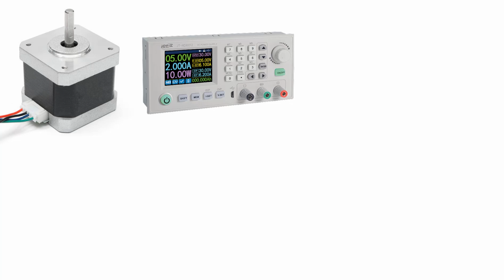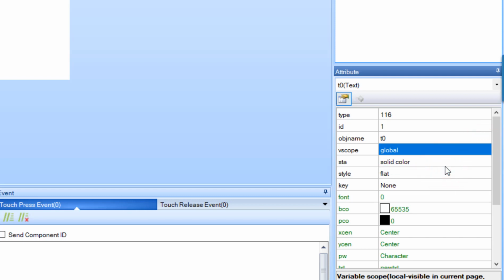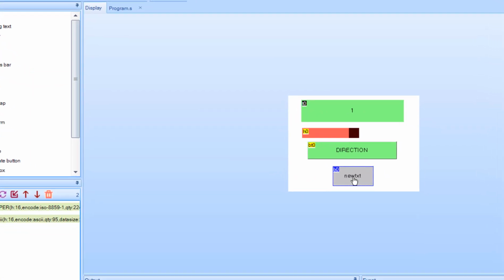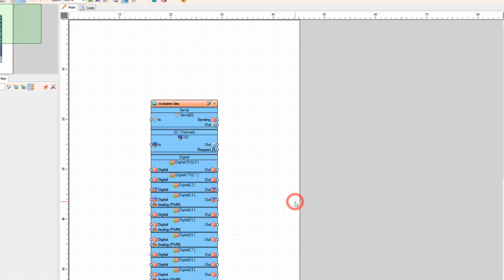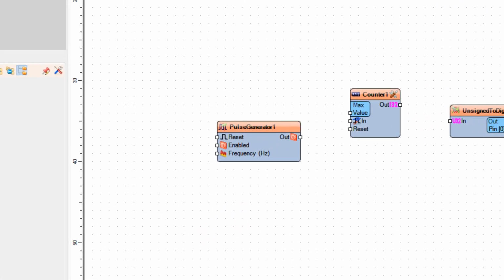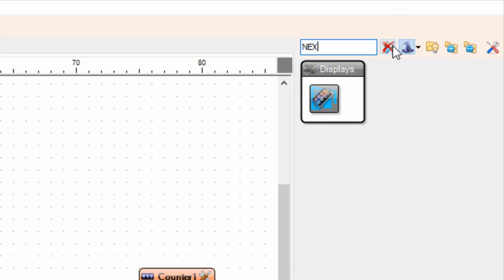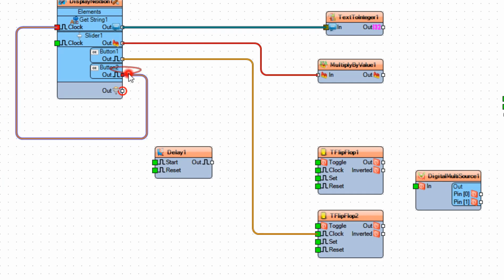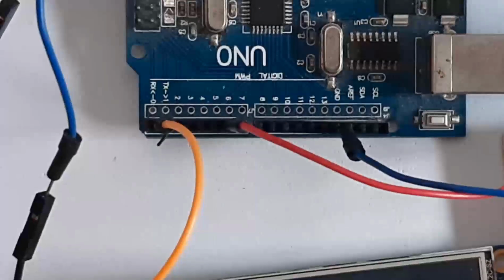Control Stepper Motor Using a NEXTION Display and Arduino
In this tutorial we will use stepper driver A4988, NEMA17 stepper motor, Arduino Uno and Visuino to run a stepper motor for a certain amount of steps.